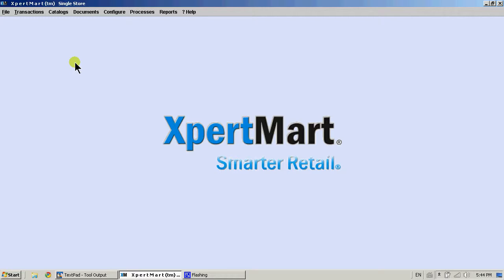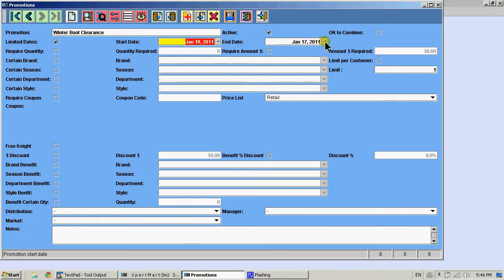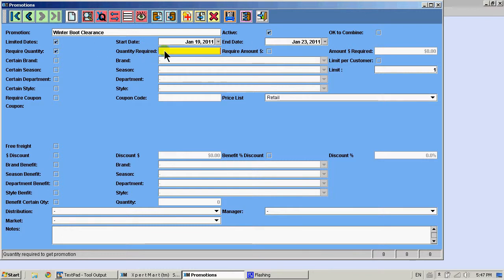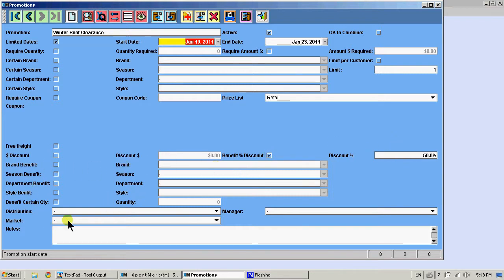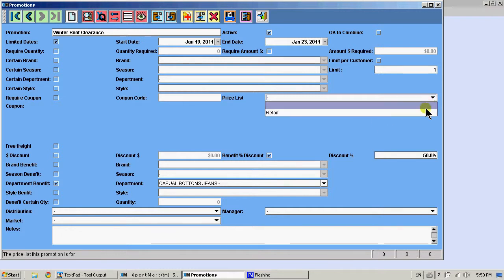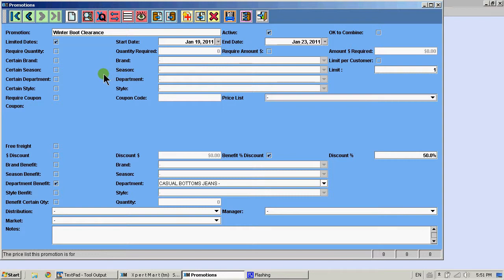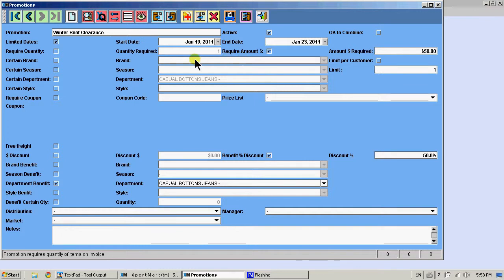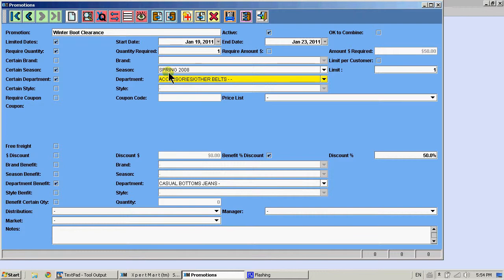XpertMart Promotions Module Part 1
Demonstration and training in XpertMart's promotions module. Part 1